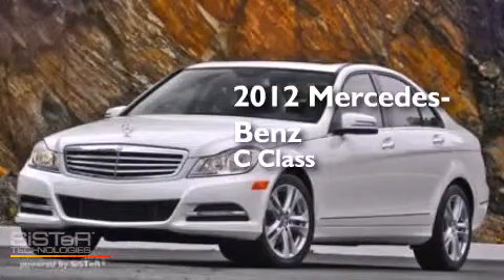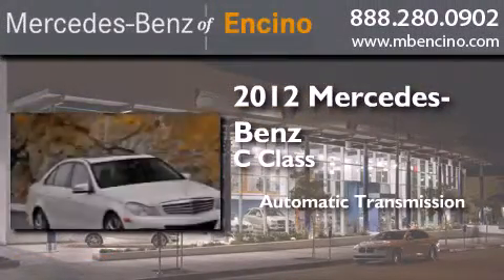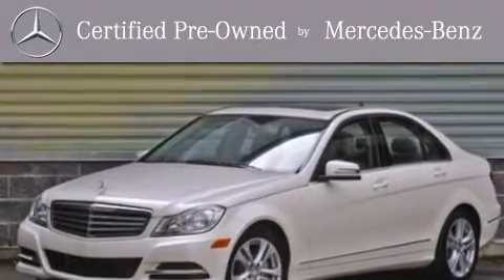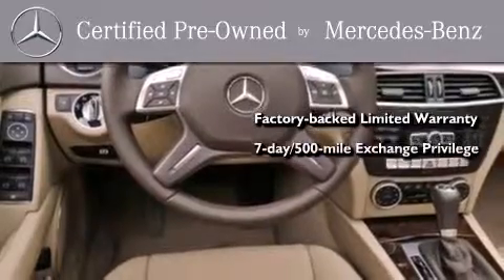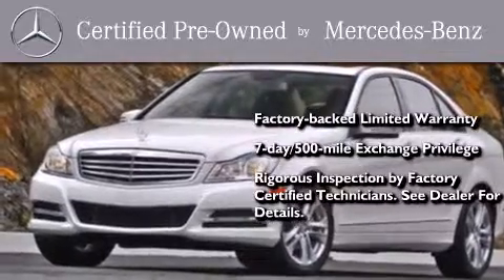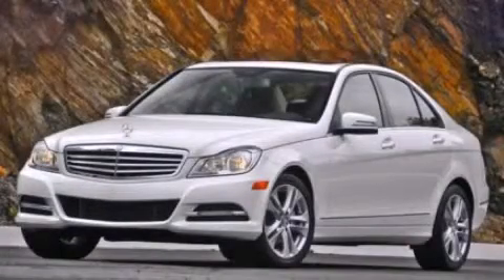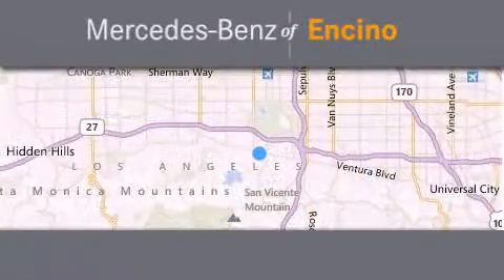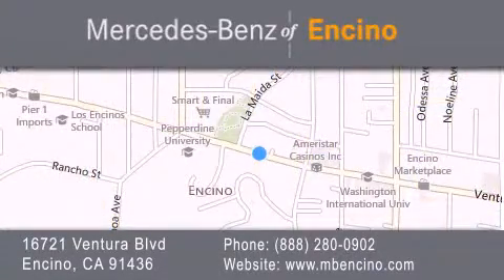Preowned 2012 Mercedes-Benz Encino CA 91436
We have been honored to serve the Encino CA area , we promise that your experience at our dealership will exceed your expectations ! Year : 2012 Make : Mercedes-Benz Model : Engine : 1.8L I4 16V GDI DOHC Turbo Trans . : Automatic Exterior : *Not Listed Miles : 15,786 Stock : 62444C Mercedes Benz of Encino 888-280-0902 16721 Ventura Blvd Encino , CA 91436